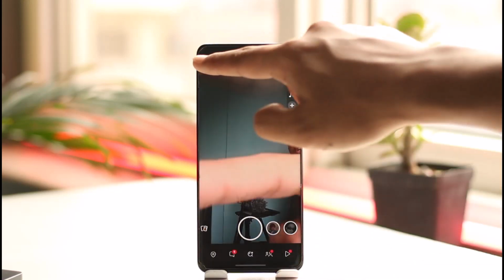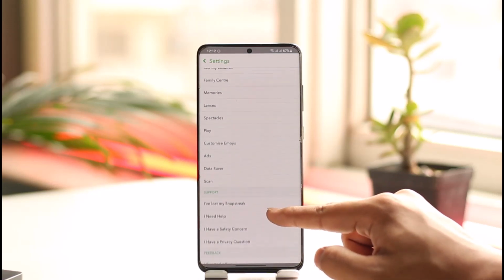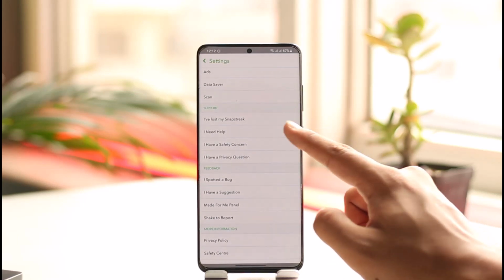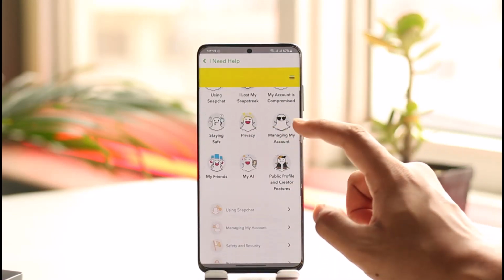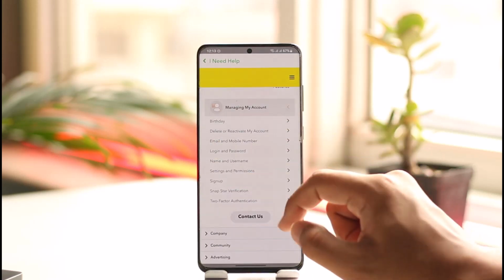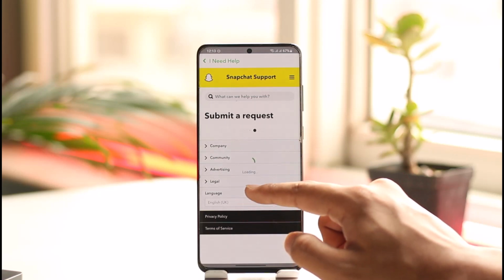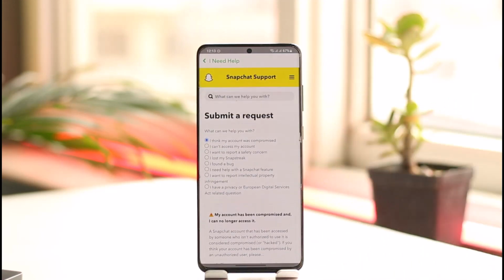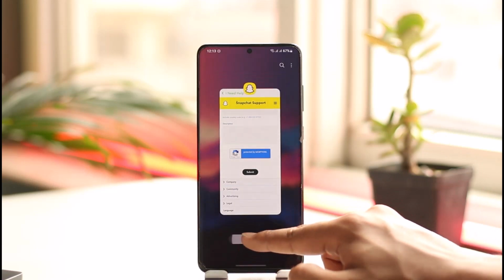How To Contact Snapchat Customer Support !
In this tutorial video, I am simply going to show you how you can contact Snapchat customer support.

~Chapters:
0:00 Introduction
0:11 What the Issue Is
0:21 Contact Support
1:35 Conclusion